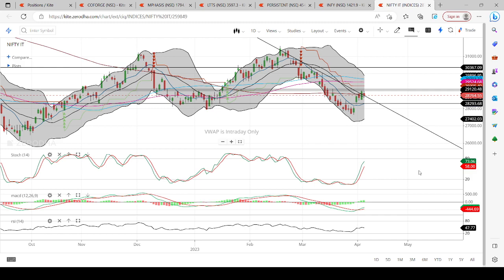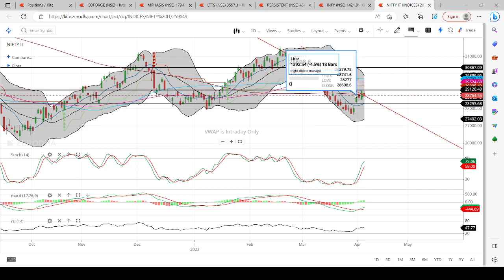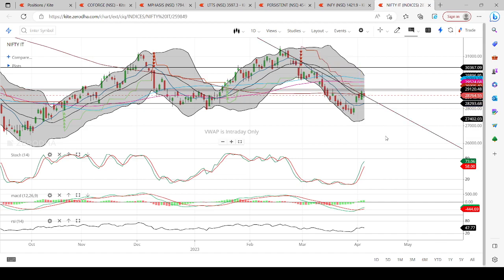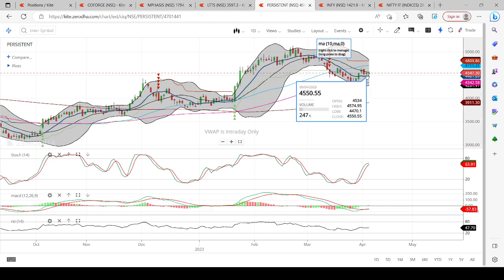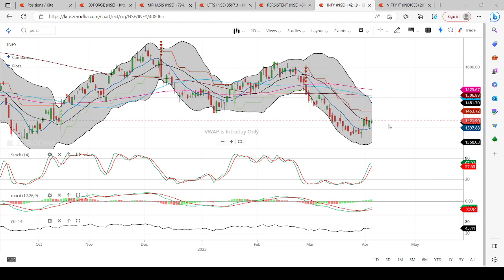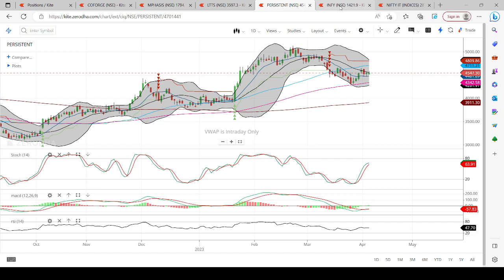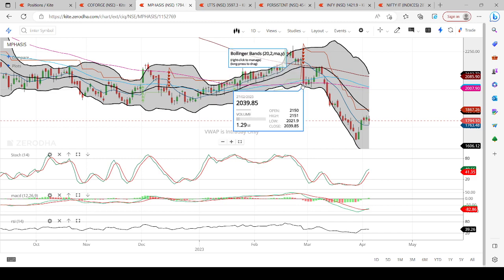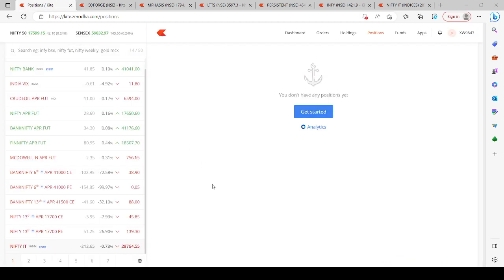Sectoral Analysis IT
Given below are our Telegram Channels. Join them to get daily updates

Main Channel in which you will get all my market updates and daily calls

Trapped in a position and want advise on it?? If so, join the below group